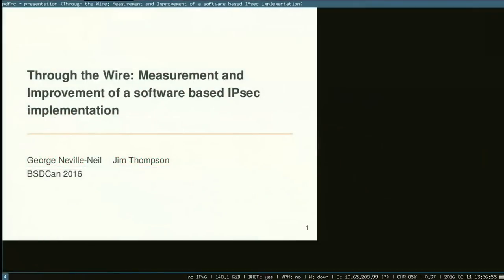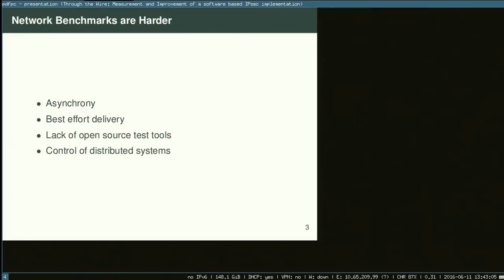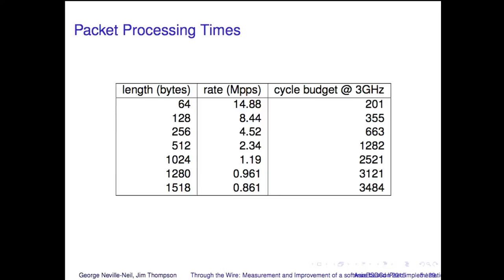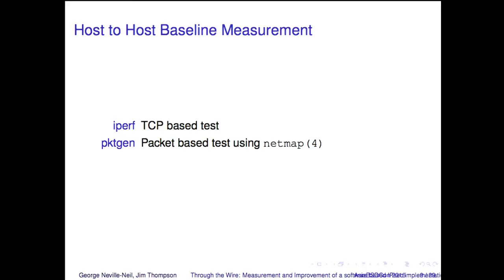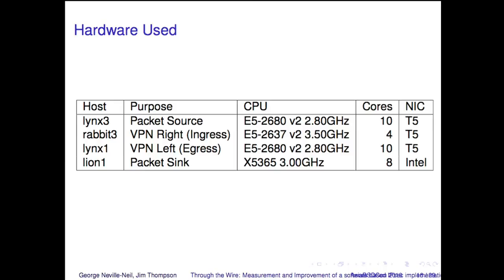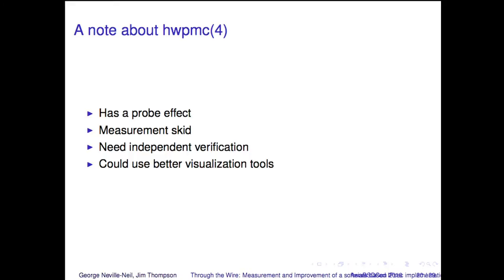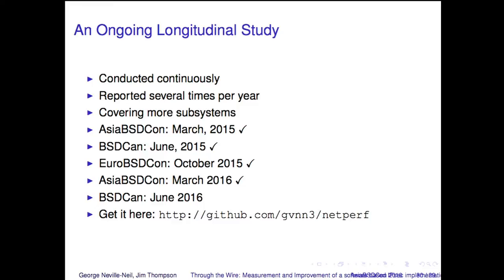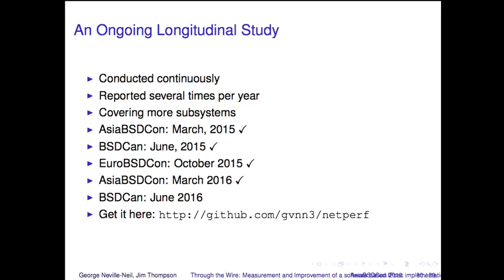through the wire